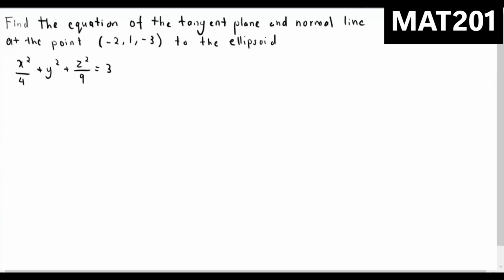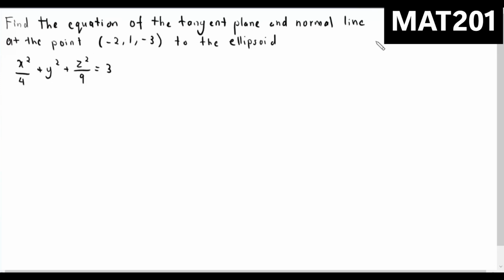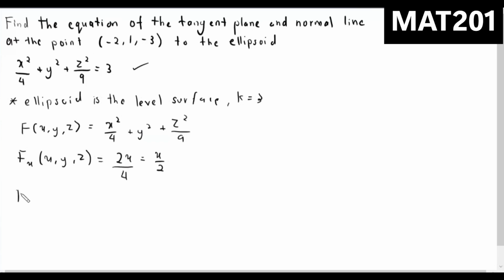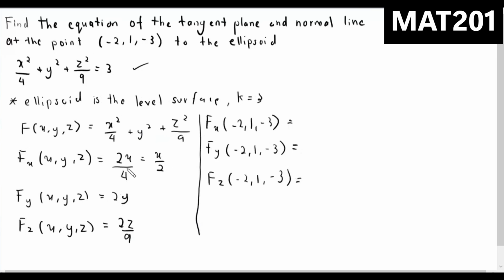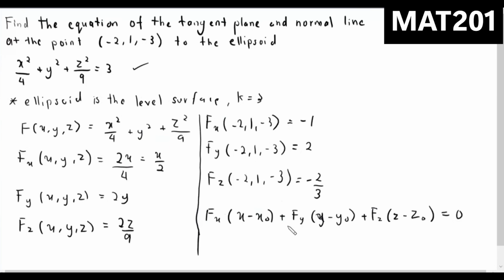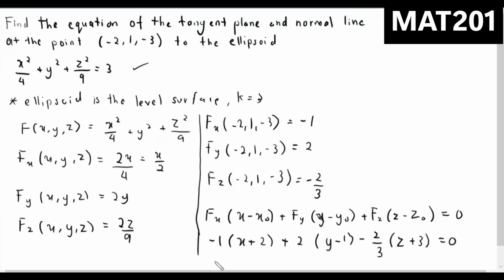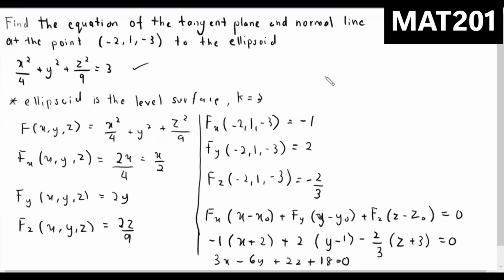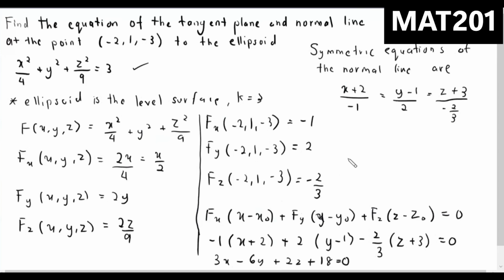Example: Equations of Tangent Plane and Normal Line